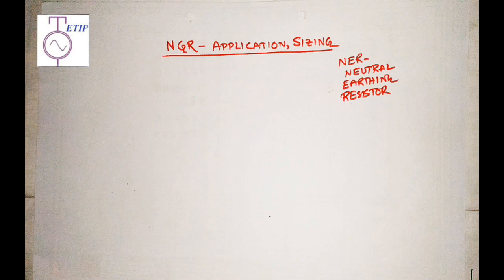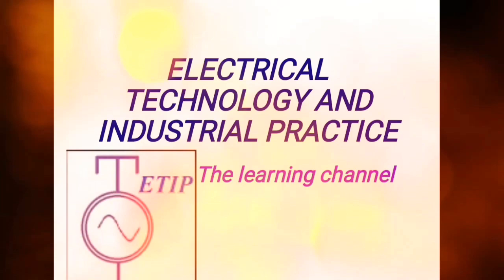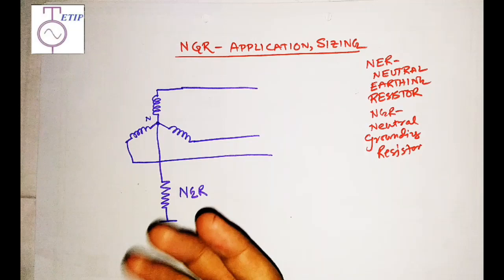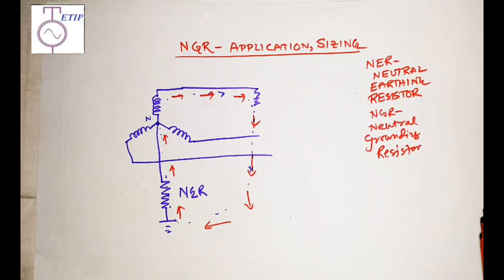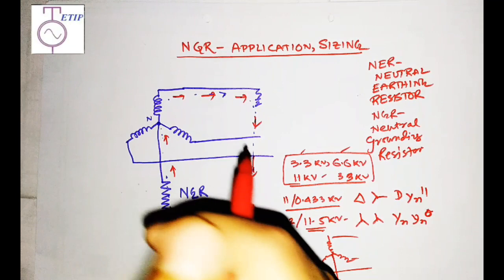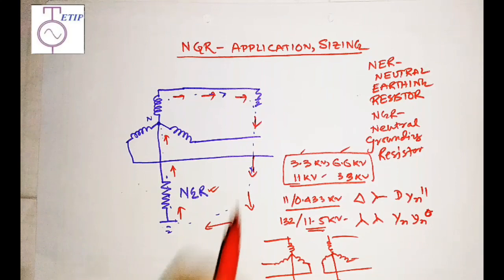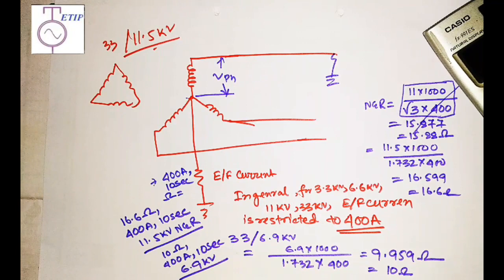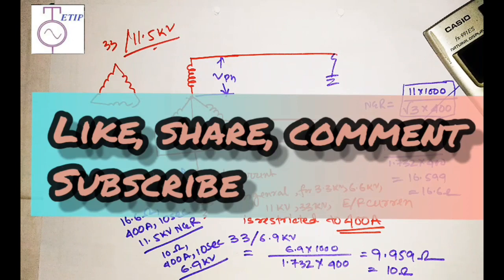Neutral Grounding Resistor Sizing and application|Restricted Earth Fault Current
In this video we have discussed about the Neutral grounding resistor. How it is sized, specified and connected.
The same video is also applicable for the below mentioned topic.
1. What is neutral grounding resistor?
2. Neutral earthing resistor
3. NGR
4. NER
5. NGR sizing
6. How to calculate NGR resistance value
7. How to calculate NER resistance value
8. High resistance grounding
9. How transformer neutral is earthed.
10. Neutral earthing by resistance.
11. Resistance earthing
12. Application of neutral grounding resistor.
13. Restricted earth fault current.